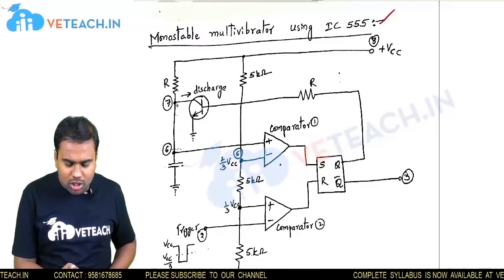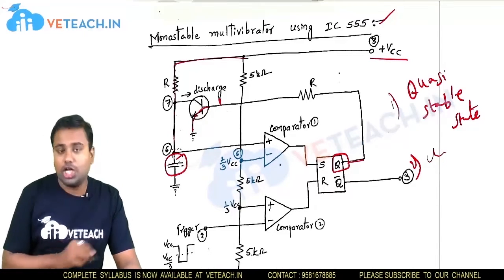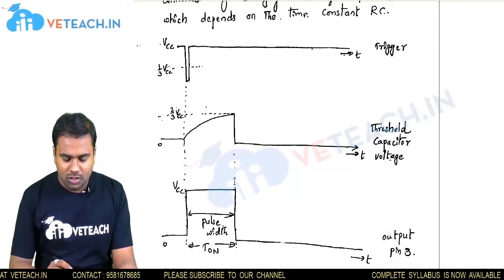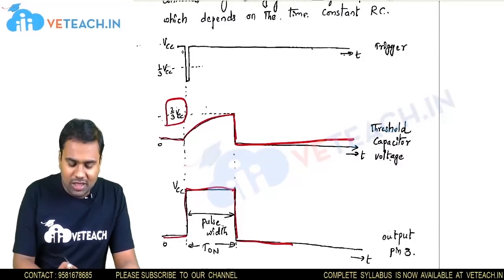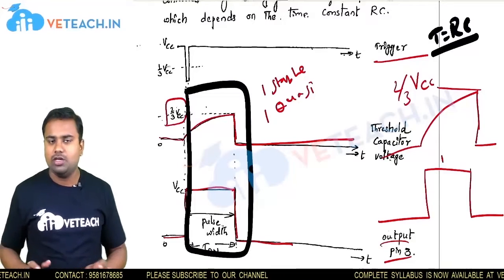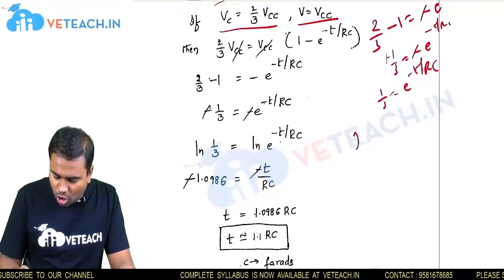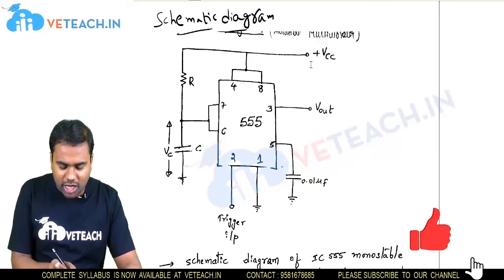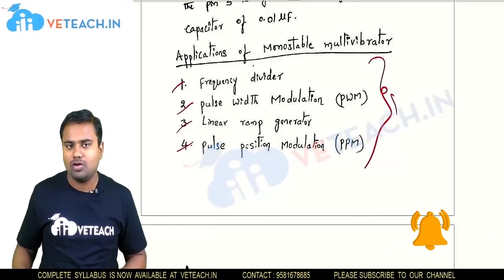Mono Stable Multi Vibrator || Linear Integrated Circuits And Applications || ECE || B. Tech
In this video, I have explained Mono Stable Multi Vibrator

Students undergoing this course are expected to
To understand the basic operation &performance parameters of differential amplifiers.
• To understand & learn the measuring techniques of performance parameters of OP-AMP
• To learn the linear and non-linear applications of operational amplifiers.
• To understand the analysis & design of different types of active filters using op amps
• To learn the internal structure, operation and applications of different analog ICs
• To Acquire skills required for designing and testing integrated circuits

After undergoing the course, students will be able to
• Design circuits using operational amplifiers for various applications.
• Analyze and design amplifiers and active filters using Op-amp.
• Diagnose and trouble-shoot linear electronic circuits.
• Understand the gain-bandwidth concept and frequency response of the amplifier configurations.
• Understand thoroughly the operational amplifiers with linear integrated circuits.

Above Android application of Veteach provides following services:
1. B.Tech subjects
2. IELTS
3. TOEFL
4. GRE
5. PTE
6. CAT